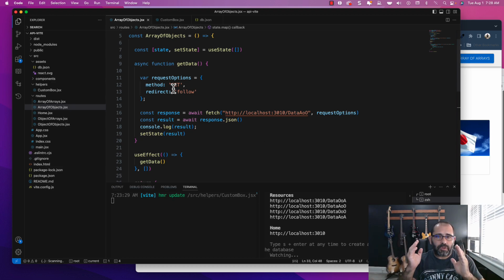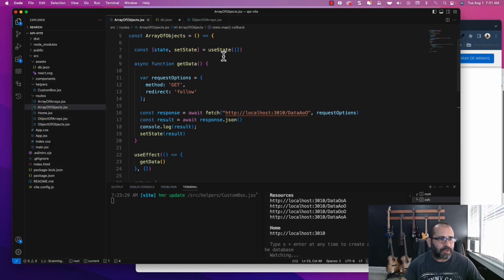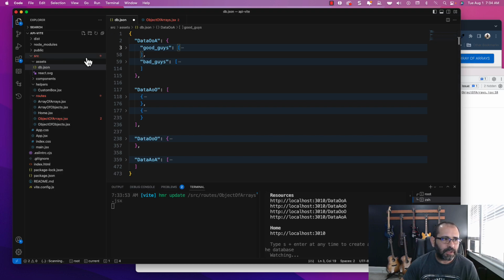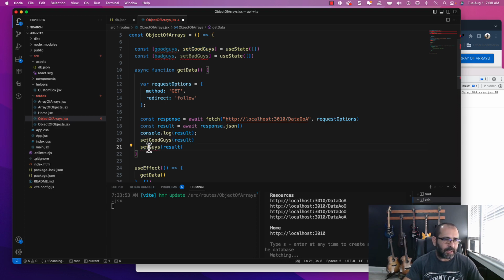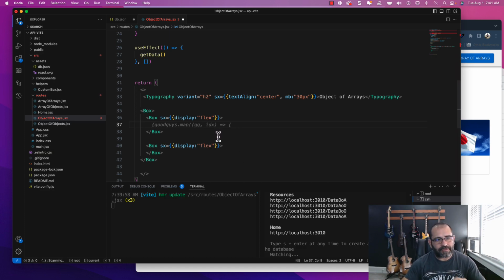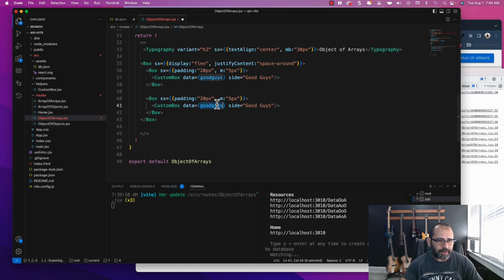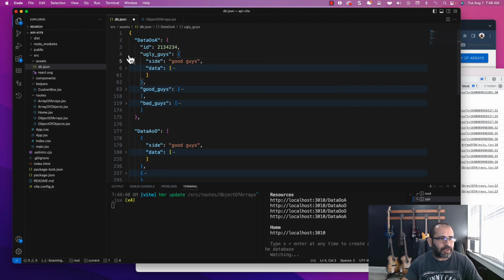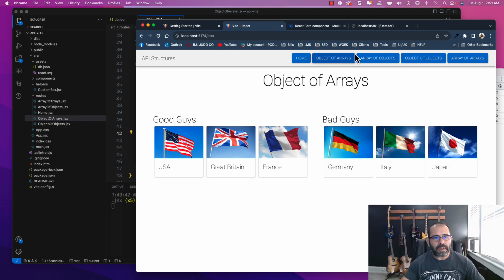7-Object Of Arrays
An Object of Arrays is not very rare. In fact many developers still serve APIs this way. Let's figure out how we can map this structure even though we don't have access to the map function at the main entry level of the API response.